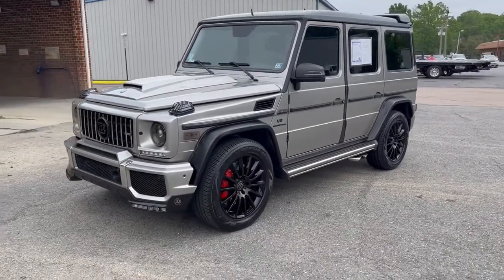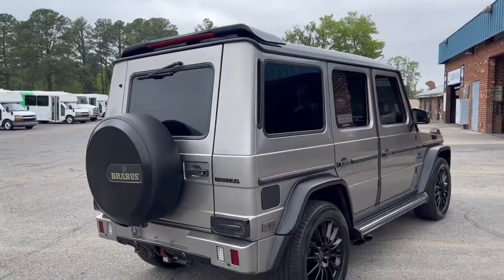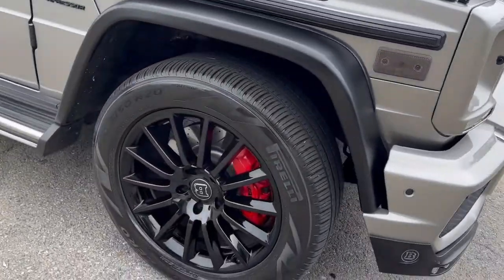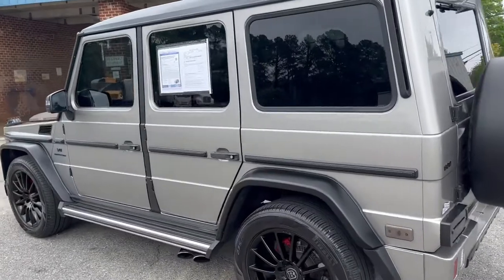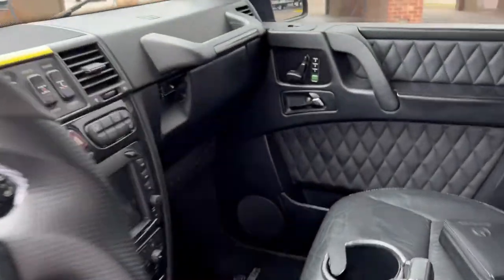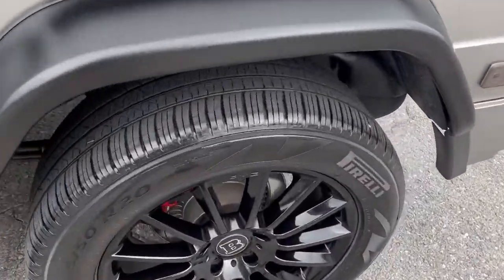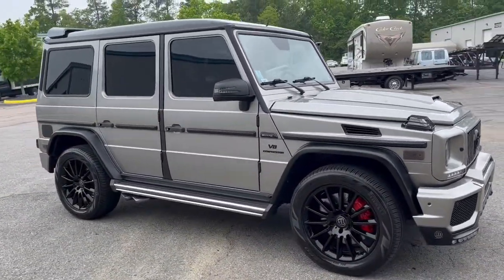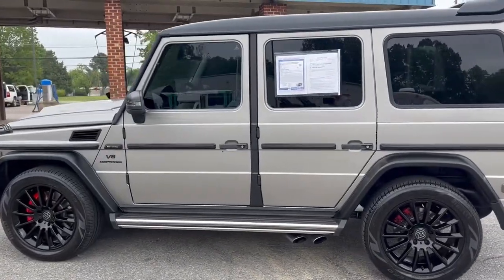2005 Mercedes AMG G Wagon G55 With Brabus Trim Package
2005 Mercedes AMG G Wagon G55 With Brabus Trim Package.  This v8 kompressor unit has a ton of upgrades one of the major ones is the obvious Broadus trim package added, smoked LED lights, custom trim, 20 inch wheels, hood, upgraded 600 series brake system, Perelli tires, spare tire with carrier, spoiler, tinted glass, custom diamond stitch door panels and the rest speaks for itself.  The unit was a direct trade-in we even have the factory radio that went with this unit.  This wagon runs drives and operates well.  Freshly serviced includes multiple keys.